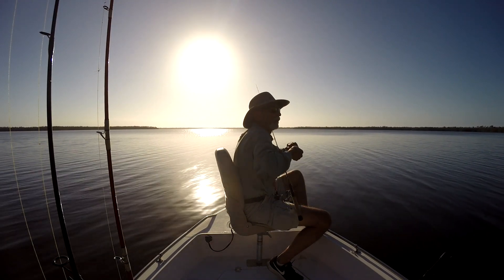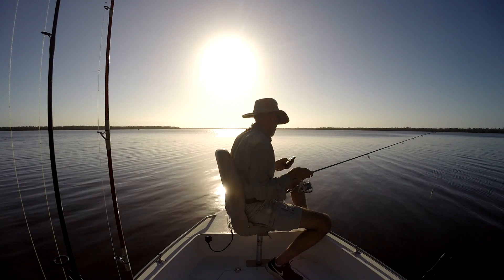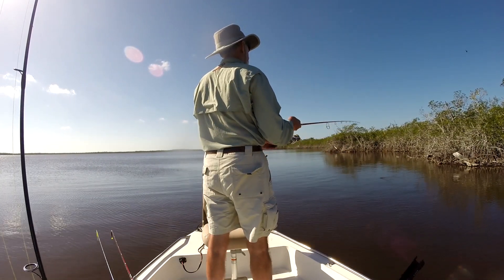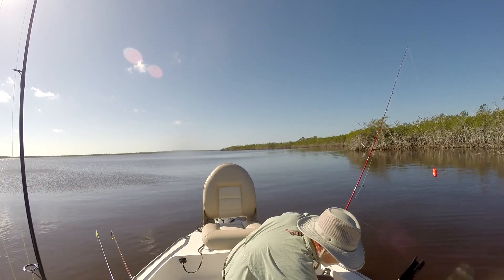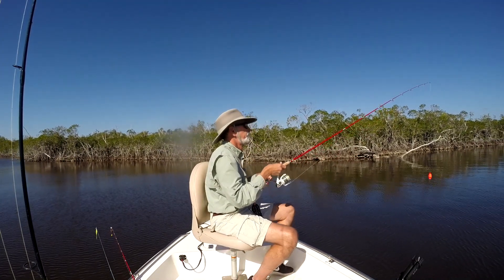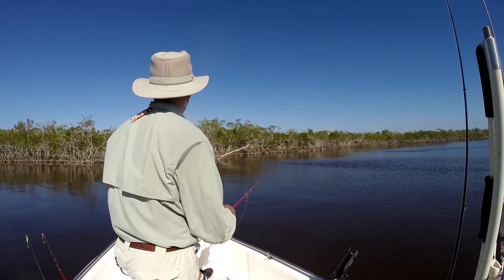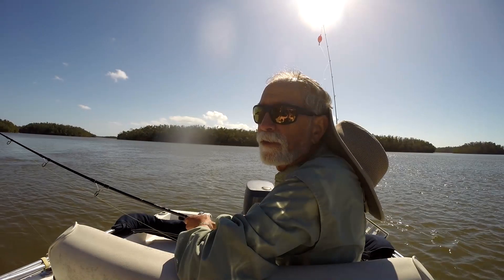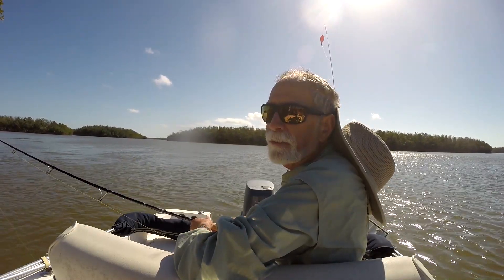Fishing Whitewater Bay 20180113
Fishing out of Flamingo, Everglades National Park on January 13, 2018.

This morning I arose much earlier than I usually do when fishing and was leaving the house by 5:30a.  I picked up some live shrimp and headed into Everglades National park.  I was leaving the dock at Flamingo by 7:30am.

The marine forecast was calling for choppy water with winds 15-20 knots in Florida Bay, so I decided to stay inside and fish the protected coves of Whitewater Bay and Oyster Bay.  Exploring and fishing some new areas in the north of Whitewater Bay proved unsuccessful.  I worked several areas in the Little Joe River that had produced on past trips, several islands in Oyster Bay and channels of the Shark River system.  I finally called it a day at 3:30 and was back at the dock by 4.

Speaking with folks back at the dock, it seems that everyone who stayed inside pretty much were disappointed.  Those who went outside into Florida Bay were successful.  The report was that the NW winds did not develop the predicted chop.

Hind sight says I should have headed outside.  Well, it was a day on the water even if the fish were not cooperating.